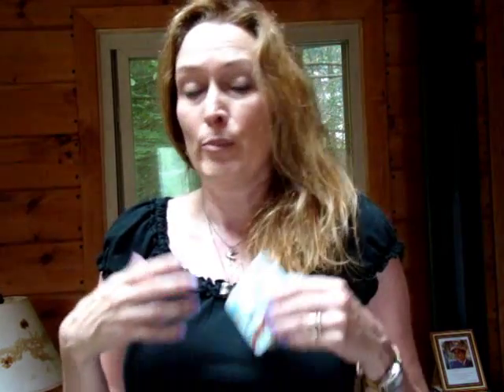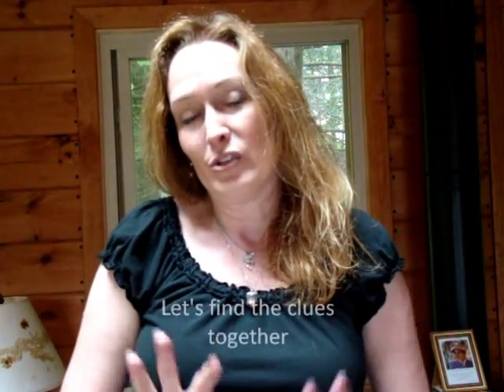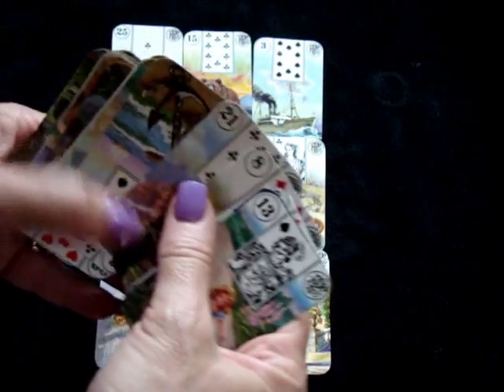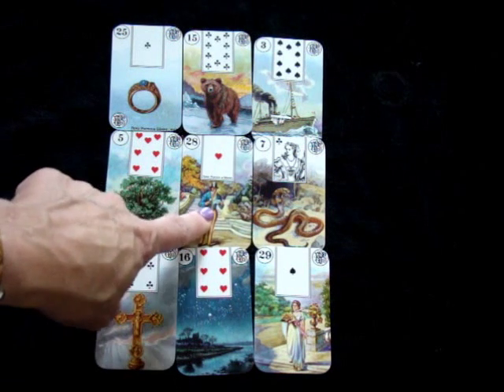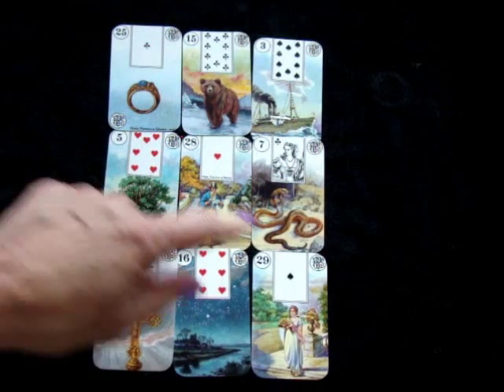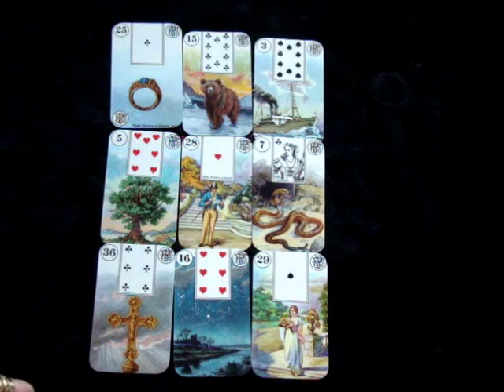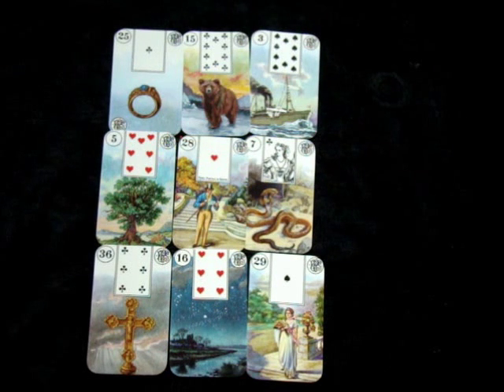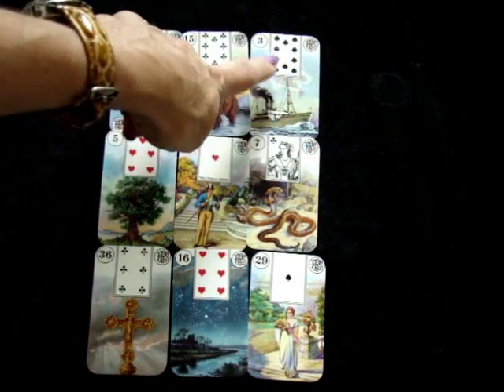Lenormand Practice: Mystery Celebrity #1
This video shows how to find physical descriptions of people in your Lenormand readings to help your clients know who you are describing. We're practicing with celebrities so you can relate the cards to someone familiar to you.